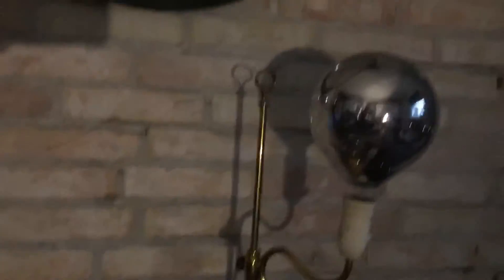REVIEW NO 1. PHILLIP GRASS designer chair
Hope you liked the video. Today I was at the harbour, to take some cool shots of the Phillip grass chair.